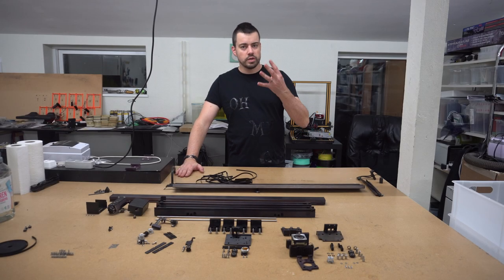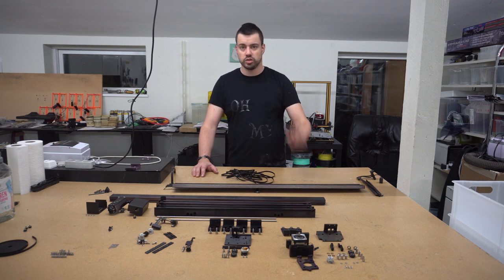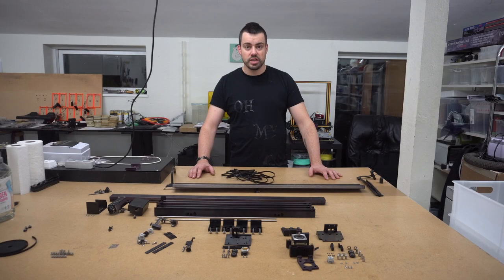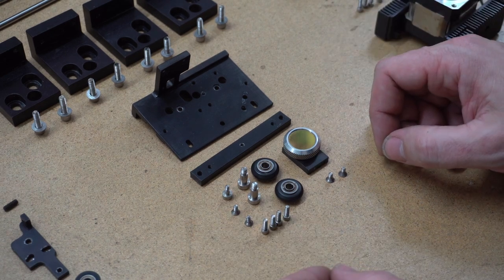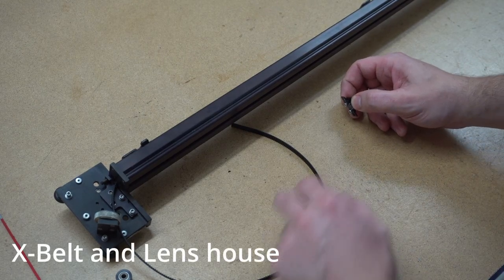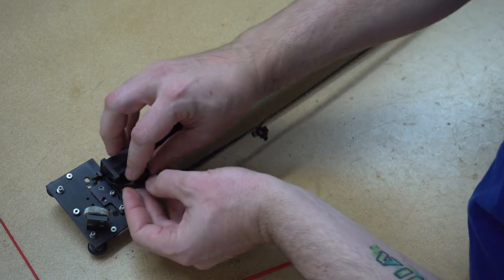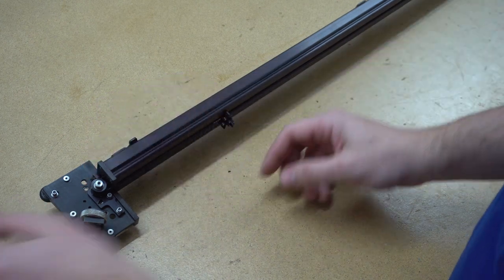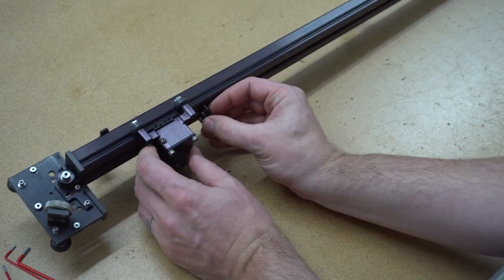Restoring a laser cutter - Part 4, Assembly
Time for assembly!
I have had this footage for some time now - better late than never!

4th video in the series on the restoration of the Universal PLS 6.75 laser machine.
I have cut away a LOT of stuff and still managed to make a quite long video!

As always - Sit back and enjoy the process.